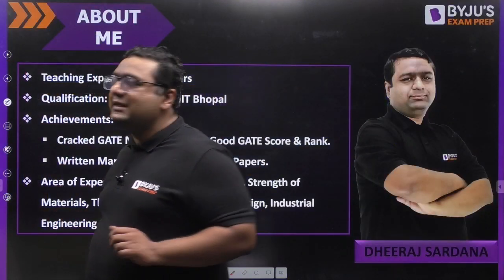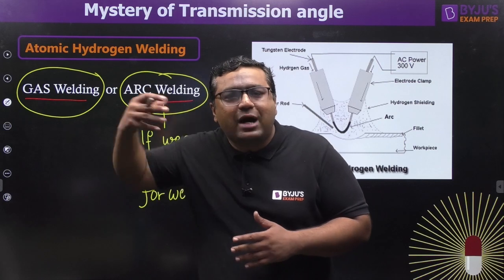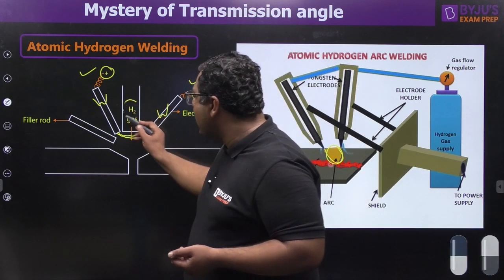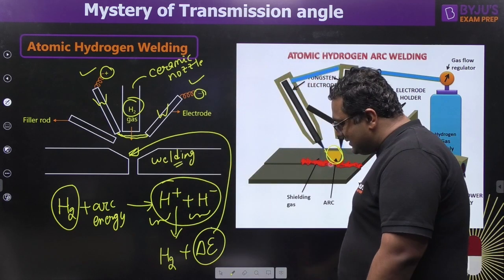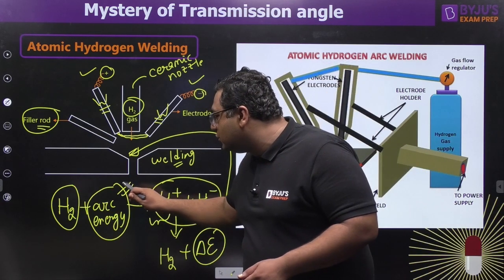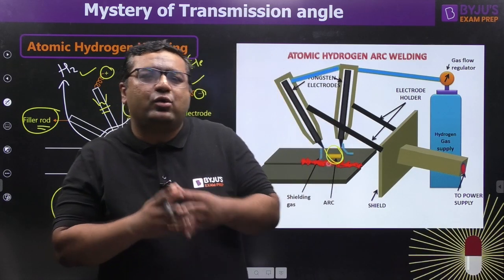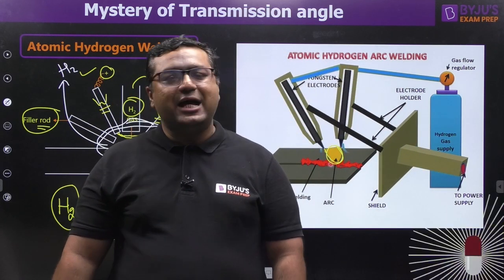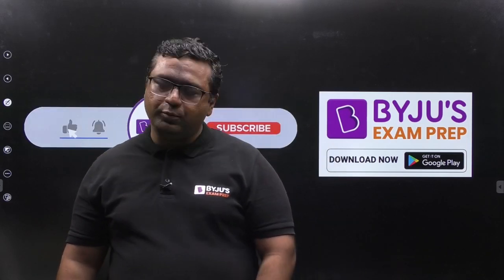GATE 2023 Mechanical Engineering (ME) Exam | Atomic Hydrogen Welding in Production Engineering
In this free Concept Capsule session, BYJU'S Exam Prep GATE expert Dheeraj Sir will discuss "Atomic Hydrogen Welding in Production Engineering for the GATE Mechanical Engineering (ME) 2023 Exam Aspirants.